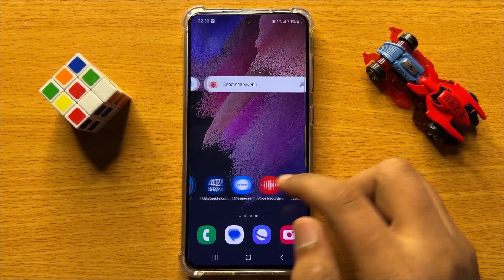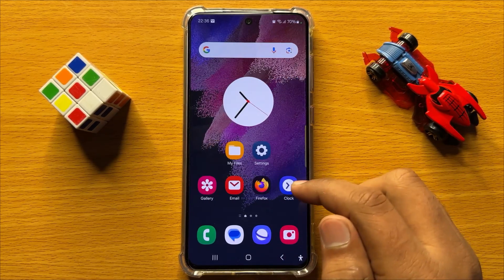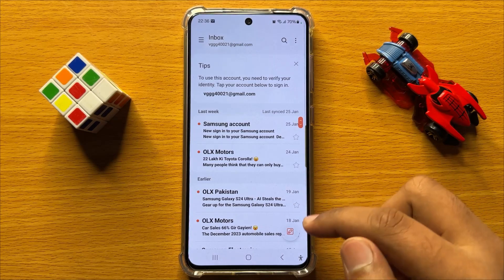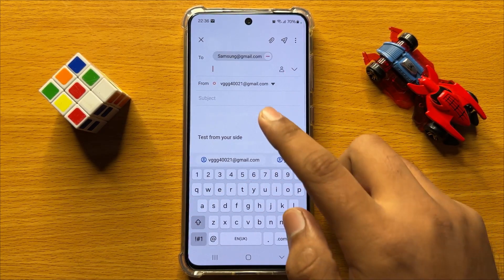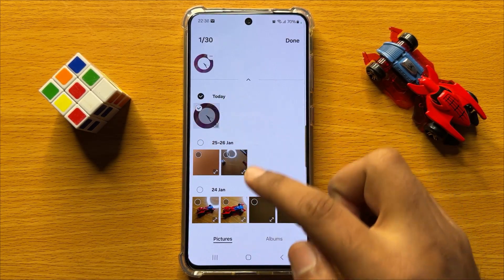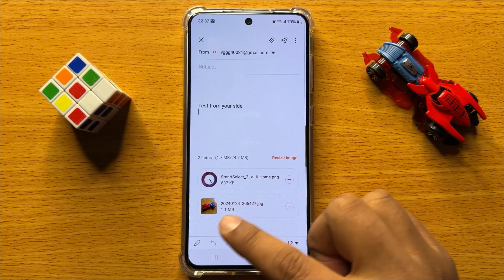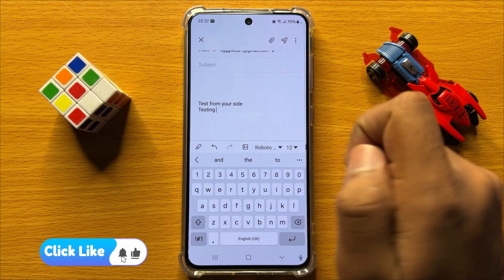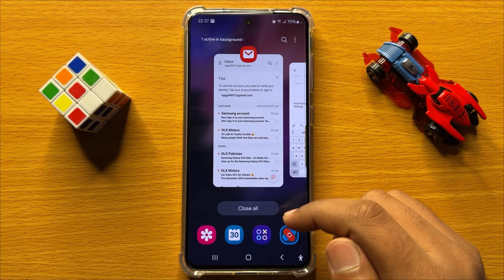How to Attach Pictures/Photos/Images/Videos In Samsung Email Samsung Galaxy S24